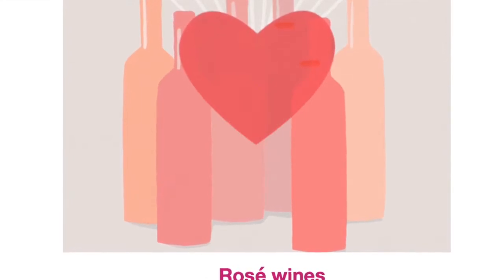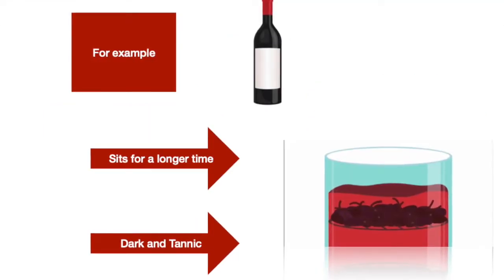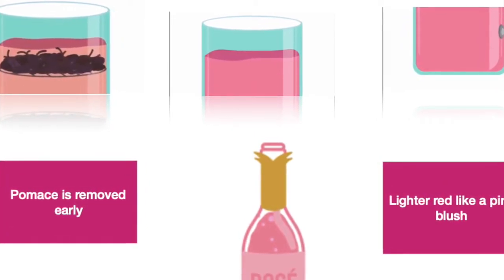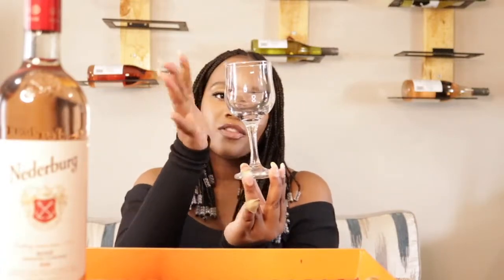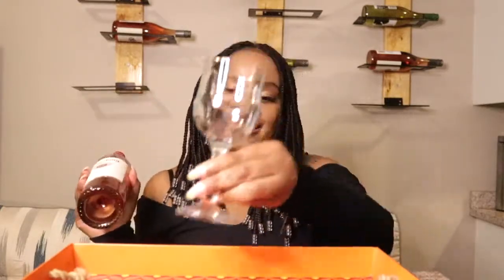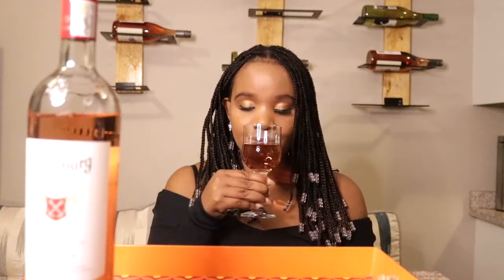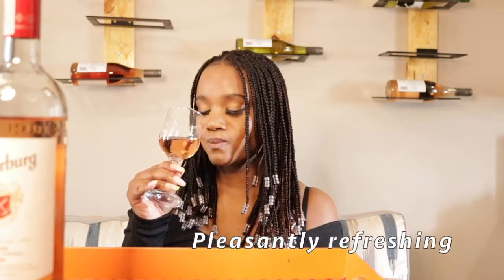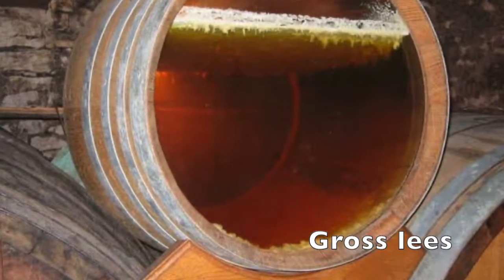Nederburg Grenache Carignan Rosé 2020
This video is about Nederburg Grenache Carignan Rosé 2020. A Nederburg’s varietal and blended wines is an expression of its proud legacy of winemaking excellence, and dated back back to 1791. it is a classical styled wine, food- friendly wine with abundant fruit flavours, elegance and finesse, treasure.The integrity of the grapes in every step of the wine-growing and winemaking journey for the best quality .